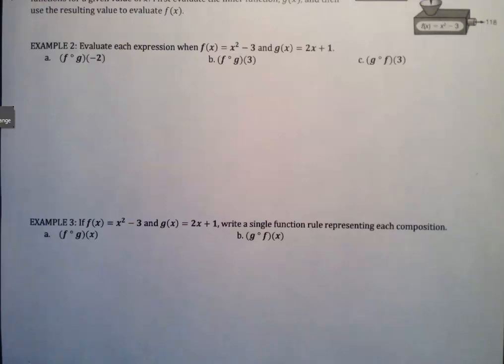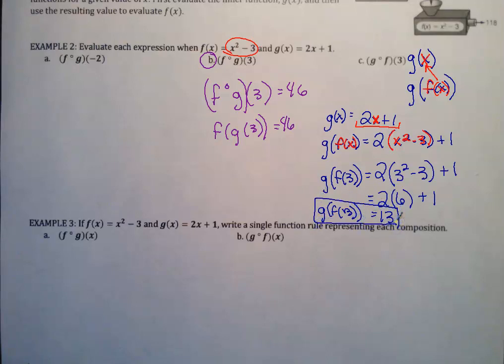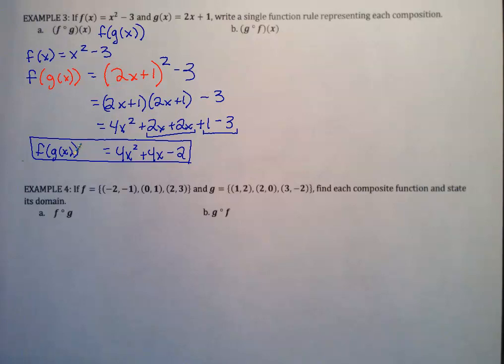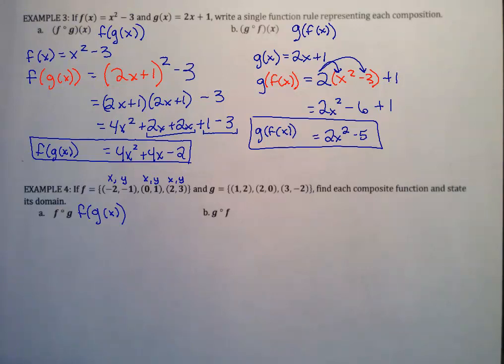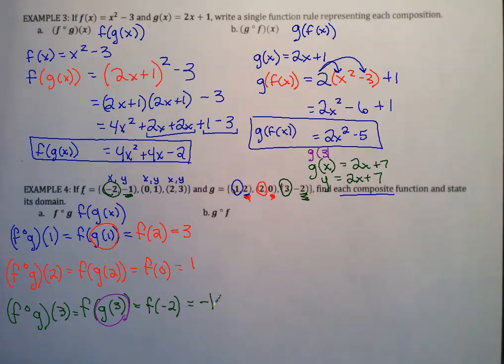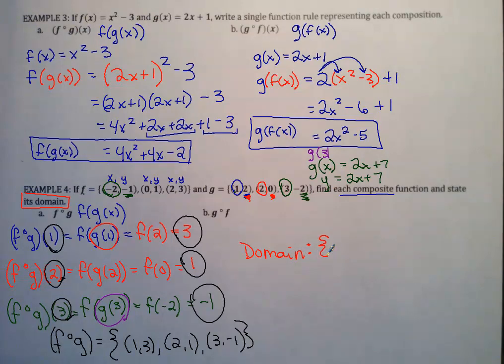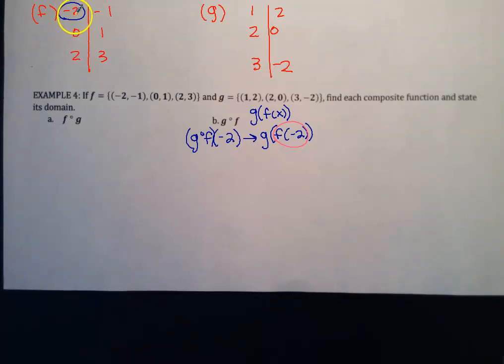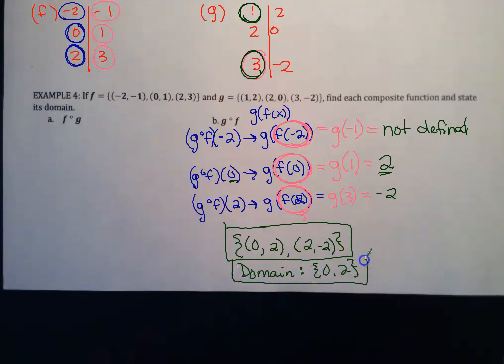A2 8.1 Function Operations Day 1.2